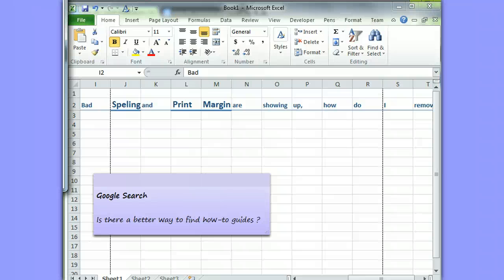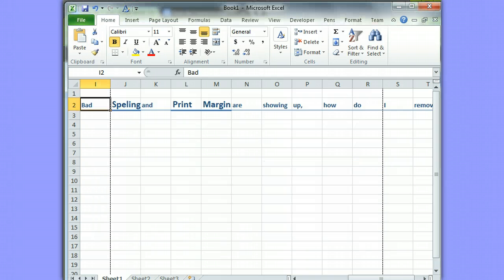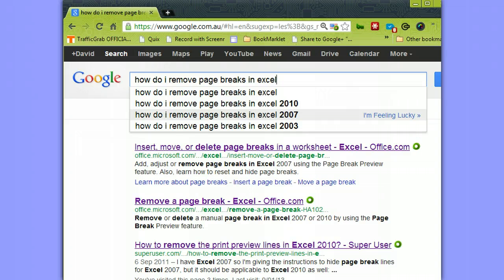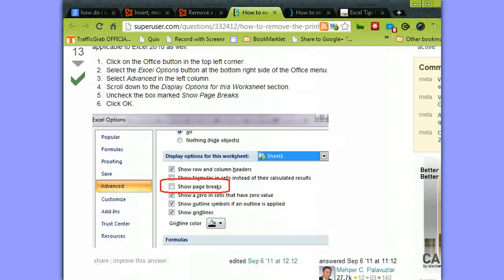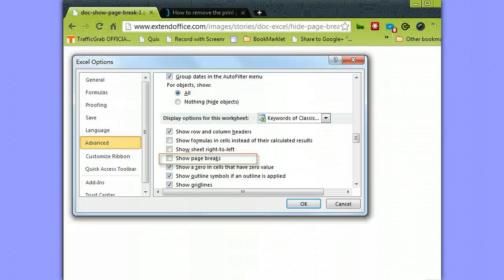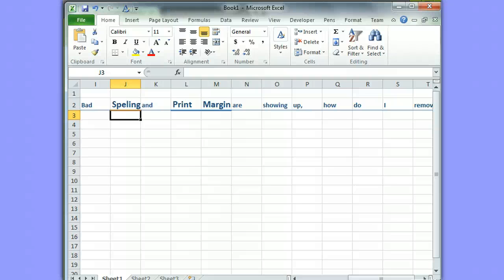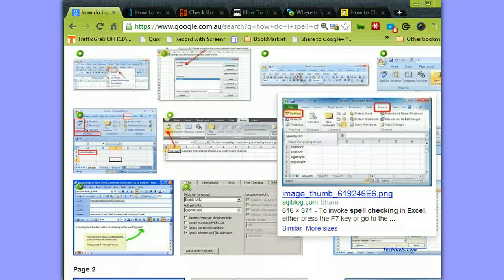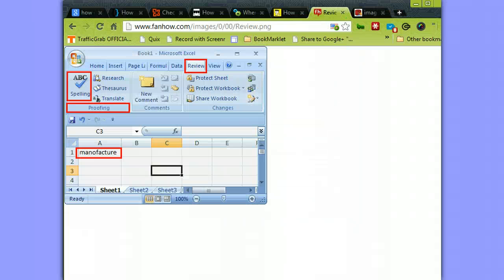HowTo - Search for How To guides using Google Images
This video will show you how you can easily find 'HowTo Guides' by using Google Images.

Search exactly what you are looking for without the need to read the whole article.